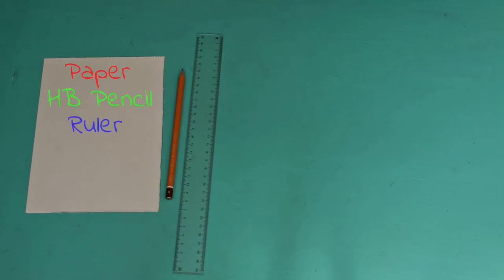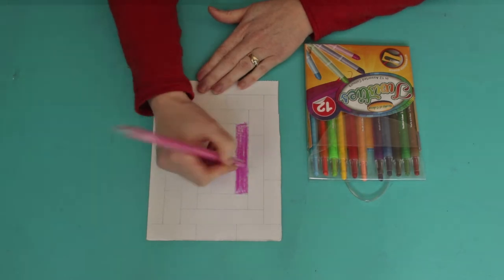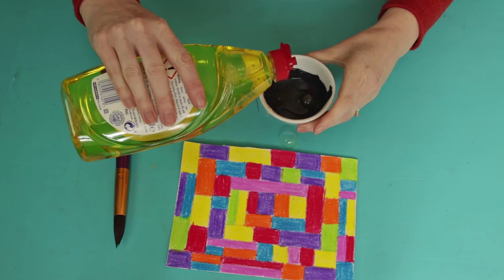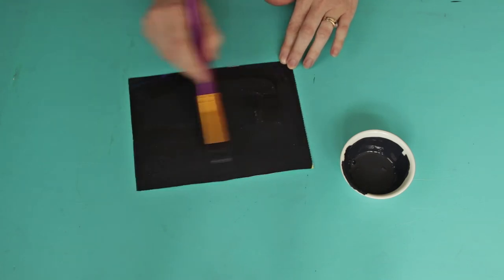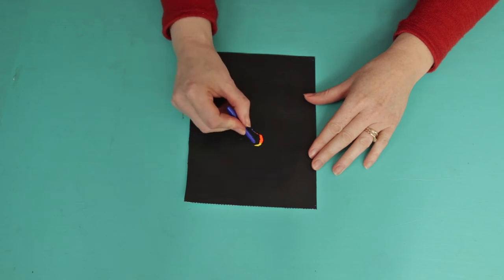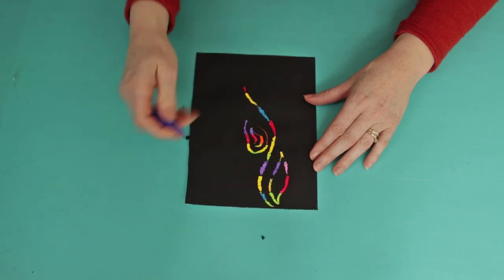Be Creative Clonmel - How To Make Crayon Etching Art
The third tutorial in Abstract Art. Learn how to make Crayon Etching Art step by step using everyday household materials. Crayon Etching is a super fun art activity that kids will love! Get creative by making colourful and interesting pieces of art that you can frame and hang on your wall.
Take your time during this demonstration, have fun and BE CREATIVE.

Like most things in life, the more you practice, the better you will become at making abstract art!

Now Have FUN!!!

Credit:
Artist: Niamh Curry (ColourHive)
Editor: Kevin Power
Clonmel
Junction Arts Festival 2020
Creative Ireland
Tipperary County Council